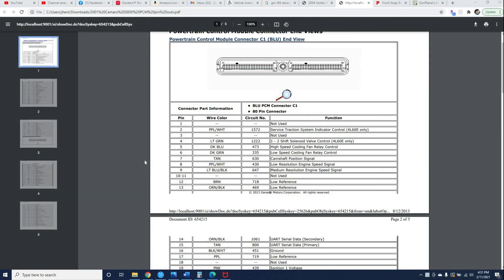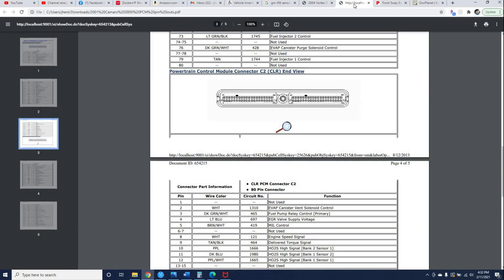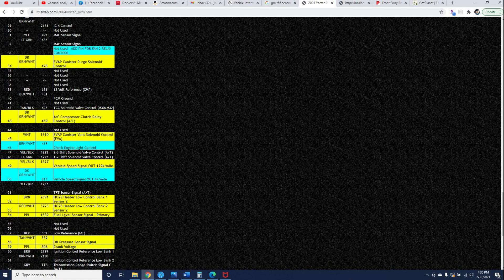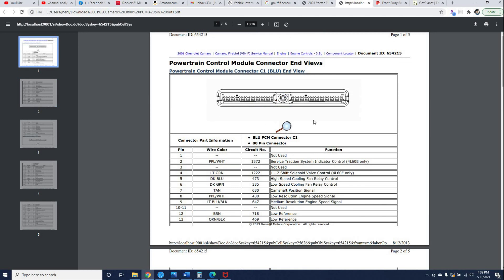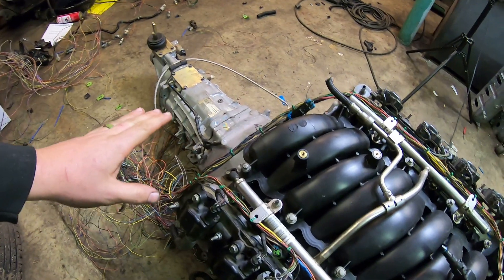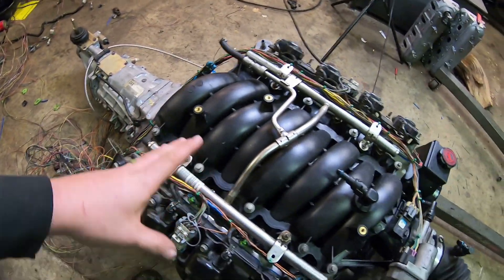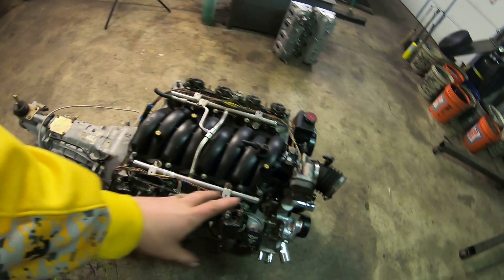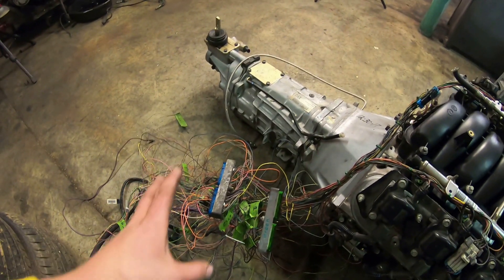F Body V8 Swap, Electrical HOME STRETCH!!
Almost done with the electrical adaptations for the V6 to V8 swap in my 2002 Camaro!!!